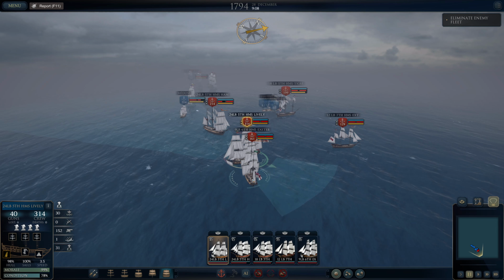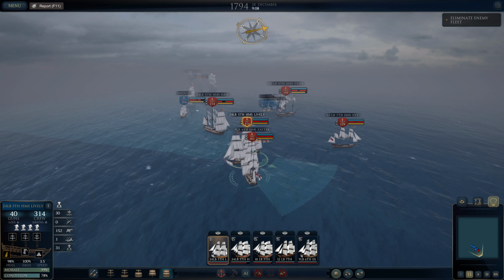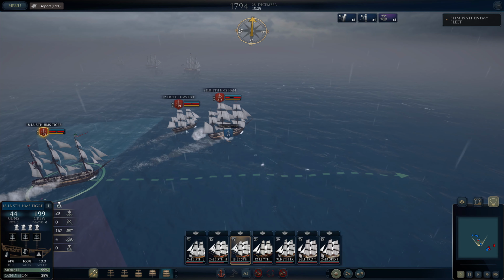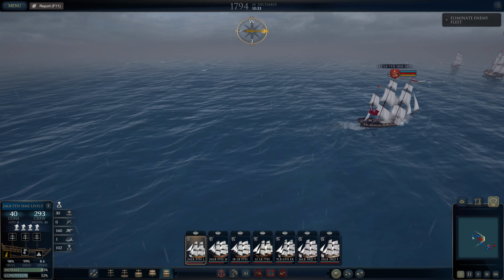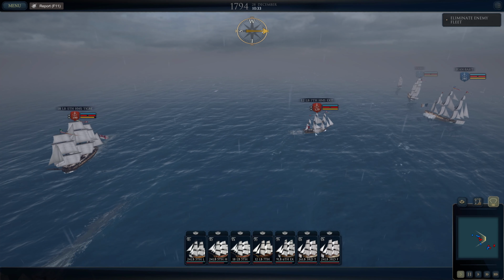EPISODE 44 - Ultimate Admiral - Age of Sail - British Campaign - Grand Hiver - 28 Dec 1794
00:00 Intro, Review
04:31 Battle Joined
14:18 French Meduse Sunk
27:18 French Virginie Sunk
42:40 British 3rd Rates Engaging
52:54 French Surveillante Sunk
56:29 French Eole Sunk, Review and Next Time

A TRULY UNIQUE NAVAL WARGAME EXPERIENCE

Ultimate Admiral: Age of Sail is a unique wargame allowing you to experience the best of the Ultimate Series AI and tactical engine in naval, land, and combined arms landing operations.

REALISTIC SAILING

Individual wind plans are based on each ship's rigging. Realistic sailing physics replicates the behavior of actual ships where yard position changes based on the chosen course and direction of the wind. When at full sail your relative position to the wind can cause your ship to roll and block your guns from firing effectively. Moving with full sails in strong winds can also capsize your ship. When sailing against the wind ships can be pushed backward.

HISTORICAL SHIPS AND WEAPONS

We recreated the beautiful ships of the Age of Sail period from historical or admiralty collections drafts. Accurate hull models, sail plans, guns, internal upgrades, historical speed trials were used in the creation of vessels. We spent hundreds of hours researching numerous details on historical gunnery and firearms of the age of sail. Historical availability has also been implemented. Certain ships and weapons can only be captured by boarding ships or taken from the enemy on the battlefield.

NAVAL BATTLES

To win battles you will need to master the art of maneuvering at sea. In the Age of Sail, proper positioning is of the utmost importance. Gain the weather gage, sustain powerful broadsides, and anticipate the lumbering movement of enemy ships-of-the-line. Approach to deliver a broadside at your own peril; even the most experienced captains risk demasting, loss of the ships, or death when engaging the enemy.

LANDING OPERATIONS

When broadsides are not enough; you bring the Marines! Your hardy sea infantry can board vessels, conduct landing operations, and join land forces in assaulting enemy batteries and other fortifications. Manage cover, positioning, and morale to lead your forces to victory!

GAMEPLAY

Build your fleet: Success on the high seas will earn you promotions. Grow your fleet from a small squadron of unrated ships to a fearsome battle fleet complete with powerful ships-of-the-line. Customize your ships with new technology, weapons, to create a fleet that fits your tactical doctrine.
Manage your crews: With every naval engagement, your crewmen become more efficient and deadly. With every shot, their accuracy and gunnery improve. While sailing they improve their stamina and fine control of their ship. Board enemy ships and land marines to build proficiency in combat. Of course, every veteran’s death is a huge blow to the navy.
Gain reputation and promotions: Participating in battles you will receive an experience that will allow you to develop your admiral. Develop your tactical doctrines, build fast and maneuverable squadrons, or slow heavily armed ships of the line to control the seas. Receive bonuses to supply, improve relations with the Admiralty, replenish crew, lower equipment prices, and gain other advantages to assist your campaigns.

HISTORICAL CAMPAIGNS

Fight in the campaignы and participate in 80+ battles from small engagements to massive battles over land and sea. The campaign fully depends on player actions and battle results. The game includes the following famous battles in campaigns:
- Battle of Bunker Hill (1775)
- Burning of Norfolk (1776)
- Siege of Savannah (1779)
- Battle of Cape Henry (1781)
- Battle of the Chesapeake (1781)
- Siege of Toulon (1793)
- Battle of Cape St. Vincent (1797)
- Battle of the Nile (1798)
- Battle of Trafalgar (1805)
- + 70 additional historical and speculative battles and actions